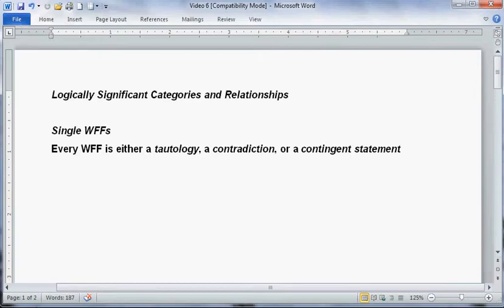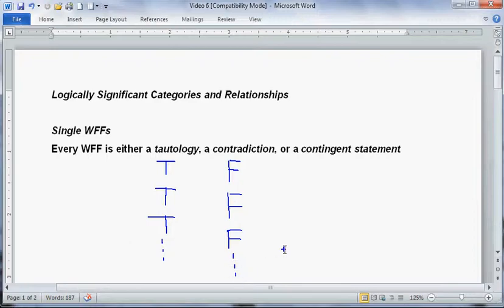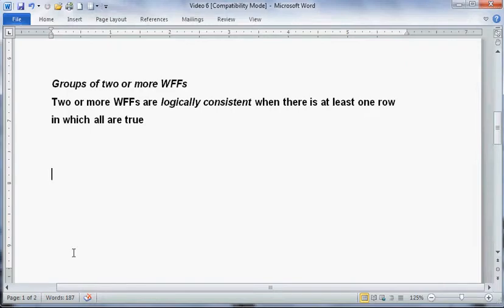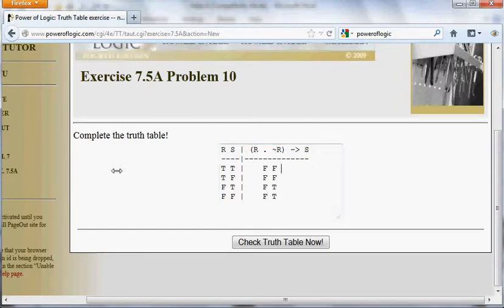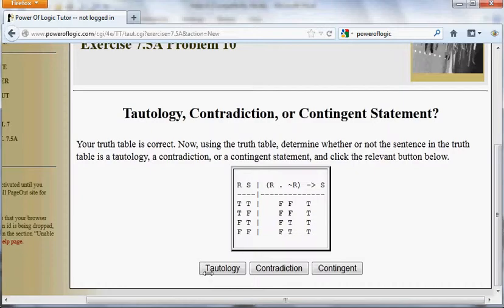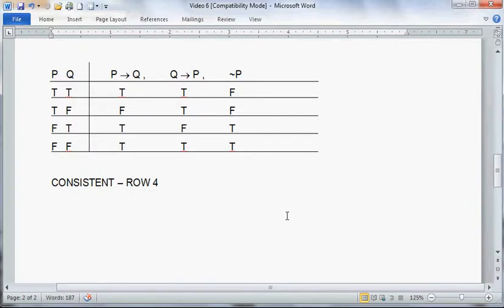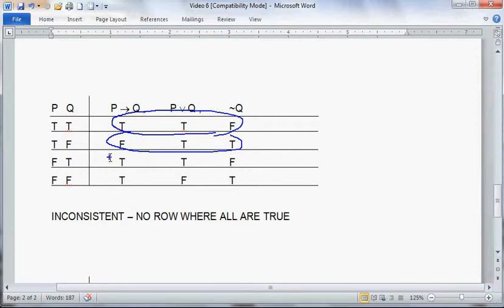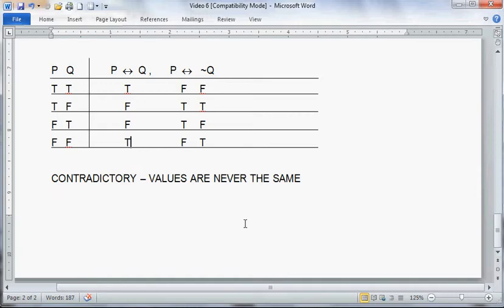Logic6 Logically Significant Categories and Relationships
Tautologies, contradictions, and contingent statements; logically equivalent statements and logically contradictory statements; logically consistent and inconsistent statements -- all in Statement Logic using the Power of Logic Web Tutor.